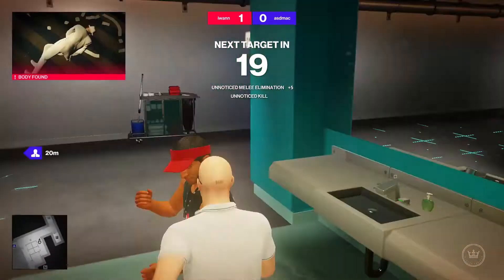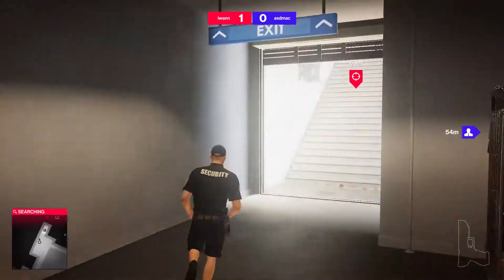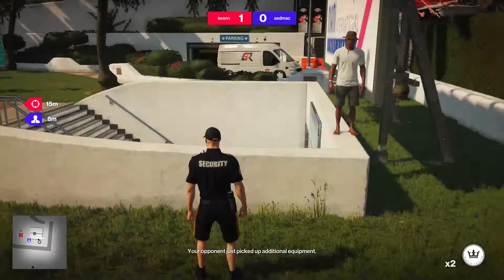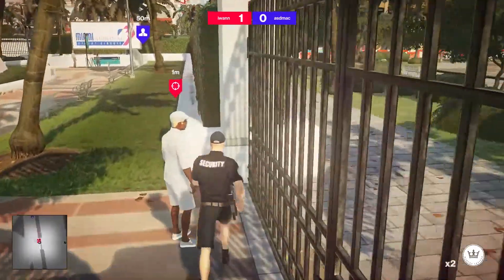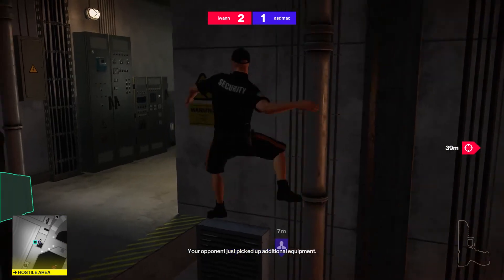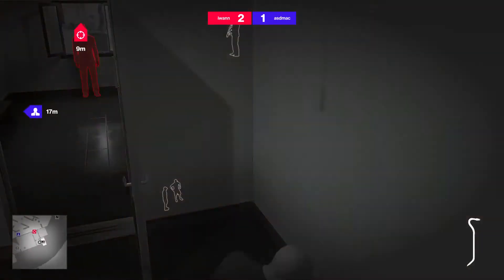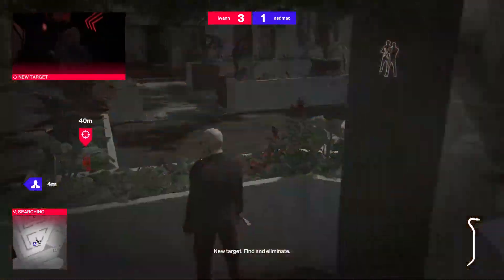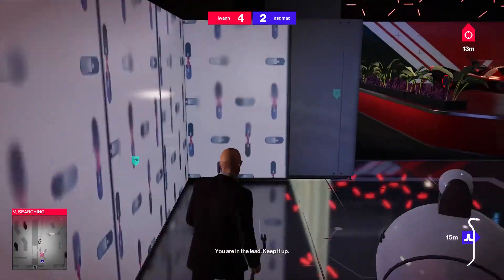PATIENT STRATS 🛴 HITMAN 2 » GHOST MODE « MIAMI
Slower strats, but learning the routings ▌

To play ghost mode you need:
» Hitman 2 or 3 on PC (Steam only)
» DirectX 12, LocalGhost Patcher and Simple Mod Framework